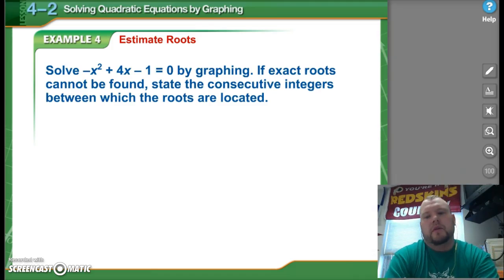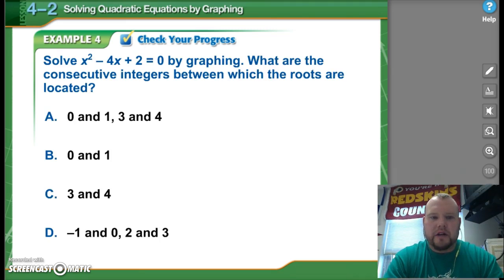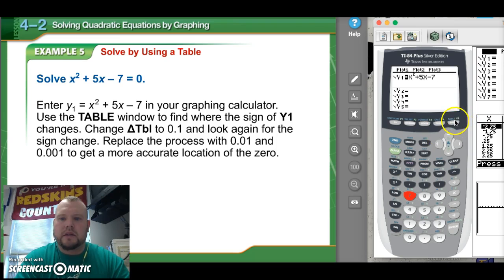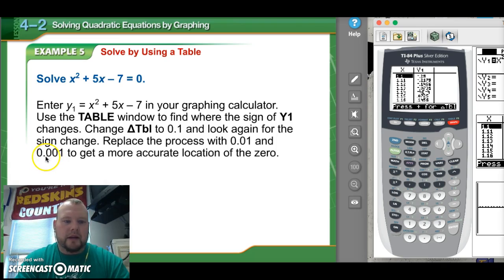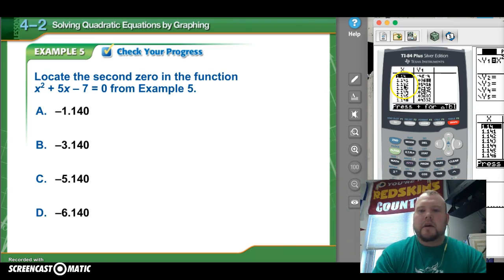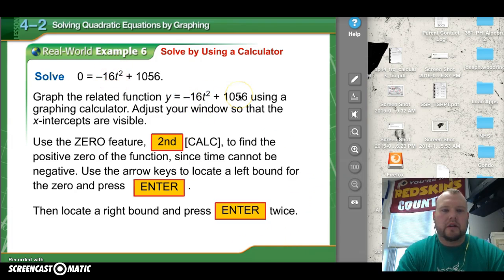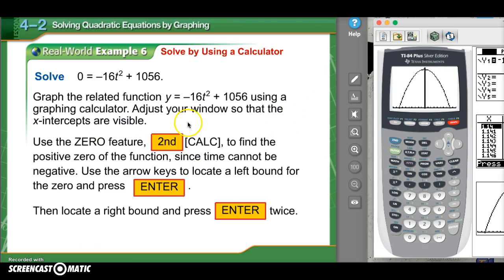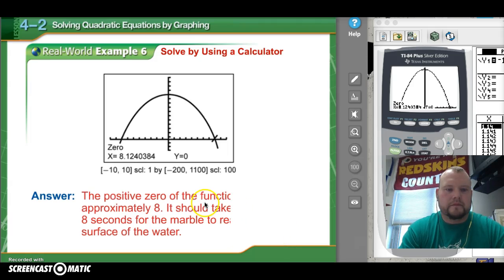Unit 1, Lesson 2, Examples 4-6